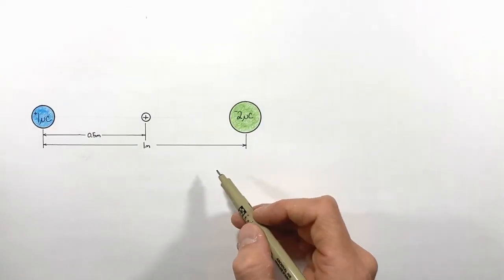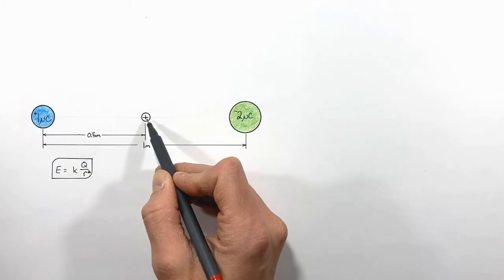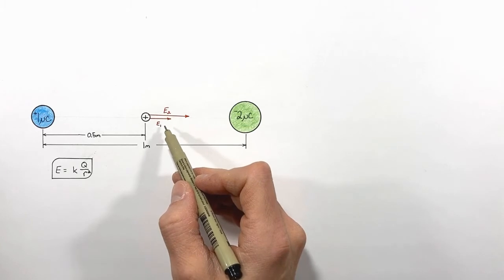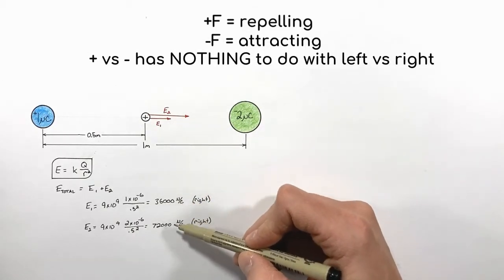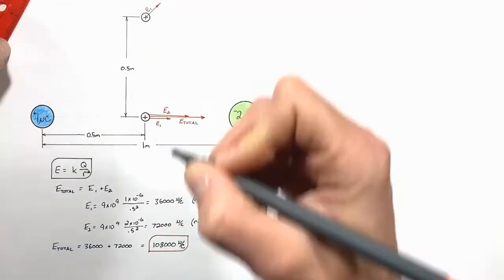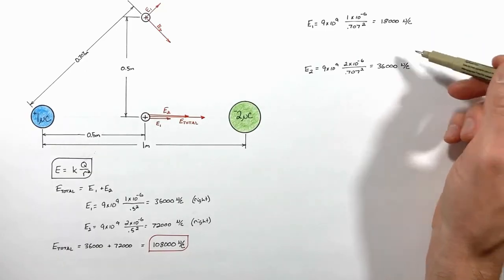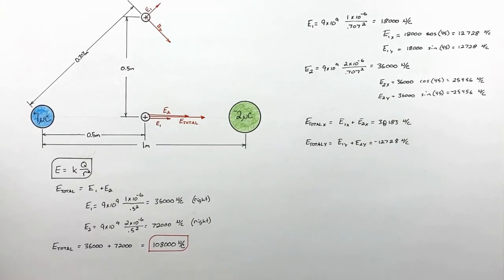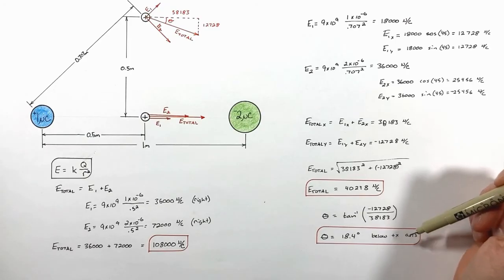Calculating the Electric Field Produced by Two Charges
Calculate the magnitude and direction of an electric field as a result of multiple charges.